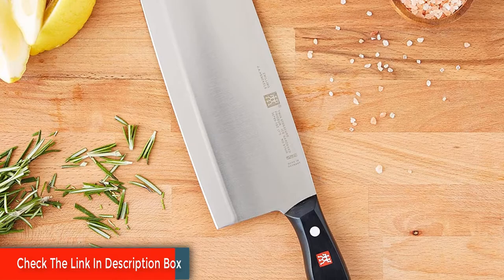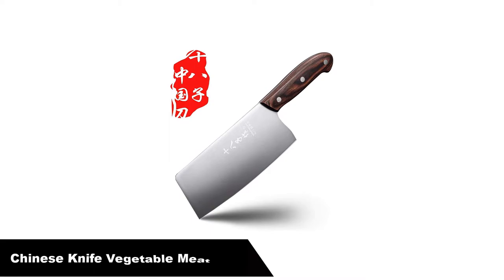✅ Best Chinese Cleaver Amazon in 2023 🍳 Top 5 [Tested & Reviewed]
✅ Best Chinese Cleaver Amazon in 2023 🍳 Top 5 [Tested & Reviewed] “ad”

📌Product Link📌:
Hello, Welcome to My Gadget Logic Channel. Today,
In this video, I am going to show some of the Best Chinese Cleaver Amazon Reviews that are best sold and reviewed in the last couple of months on amazon.
Best Chinese Knives In 2021 Review On Amazon.
The 5 Best Chinese Cleavers In 2021.
Best Chinese Chef Knife in 2021 – A Roundup of 7 Top Cleavers!